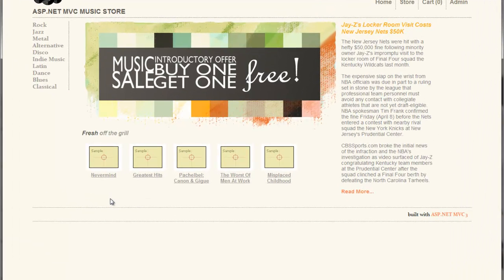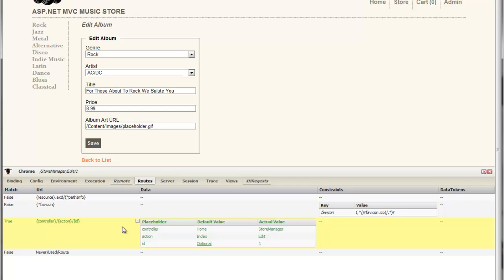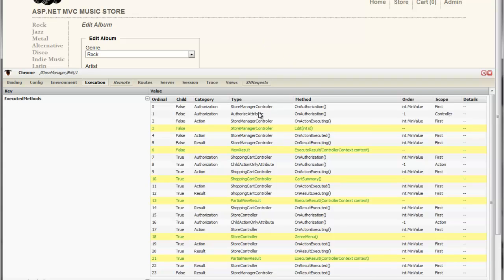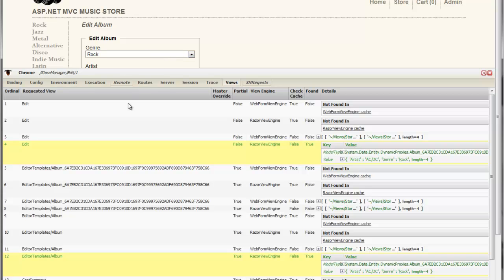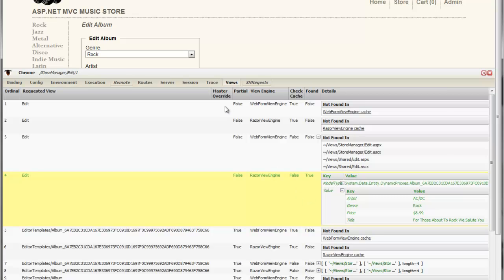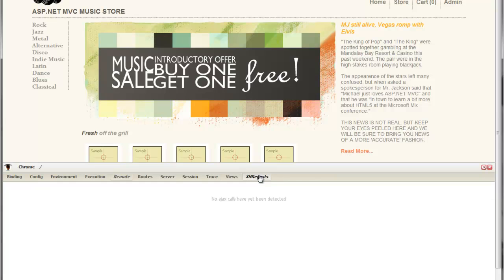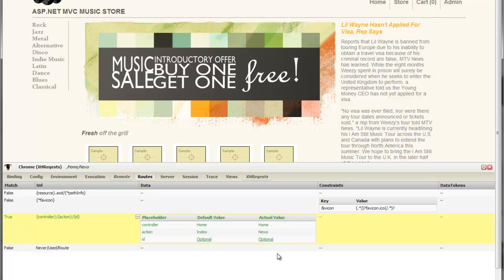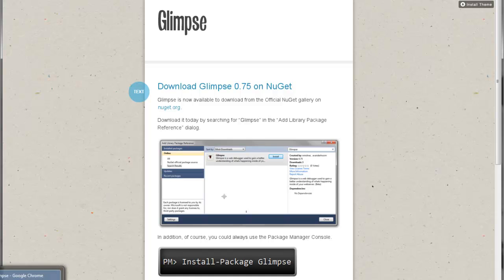Glimpse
Glimpse is a web server debugger to help you understand what's happening on the server side.

It's like FireBug - but for the server!